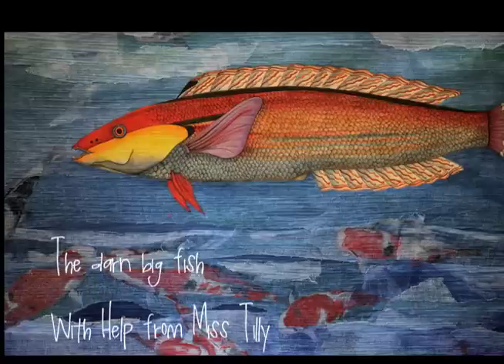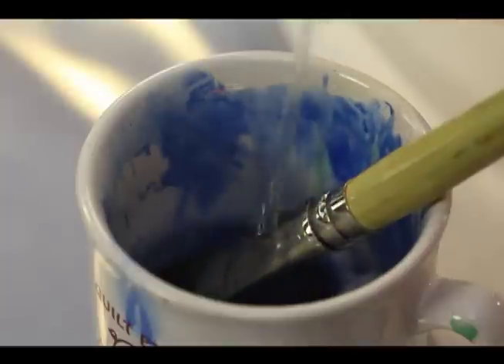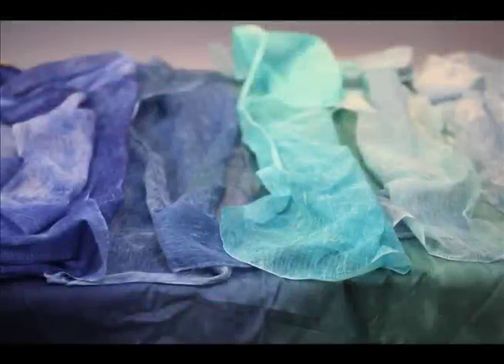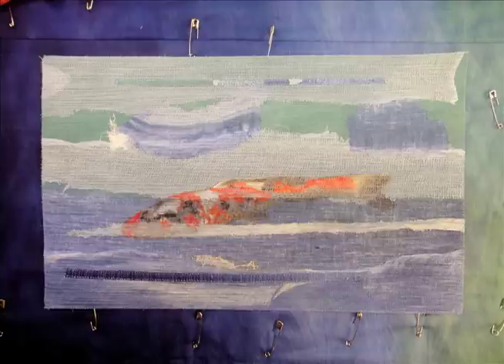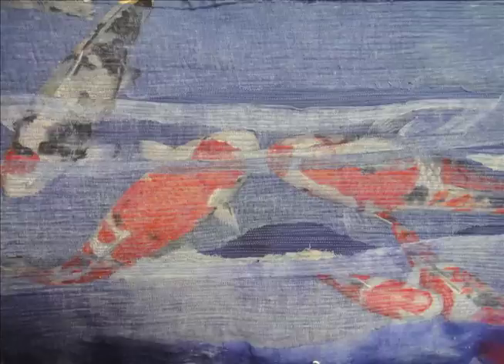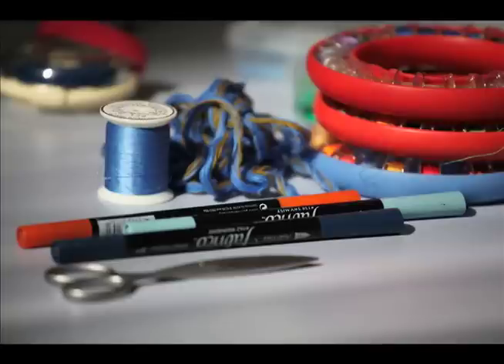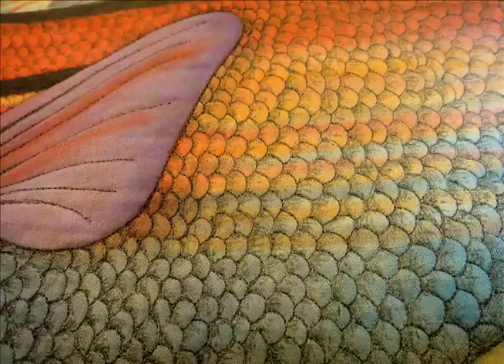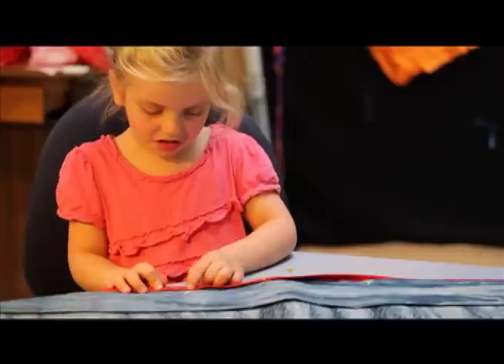Pam Holland: Making the Dye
Watch as Pam builds a home for fish with muslin, dye and quilting.